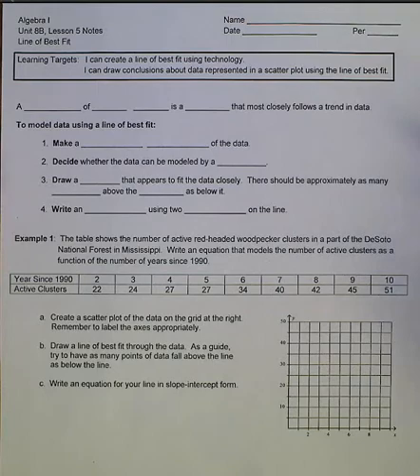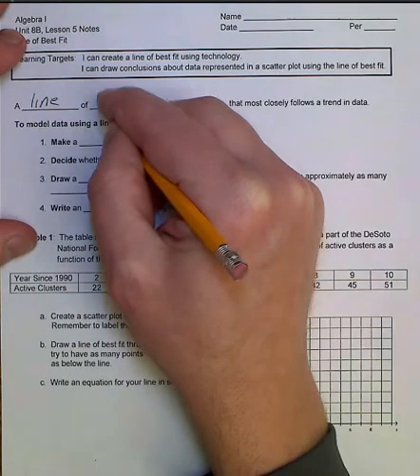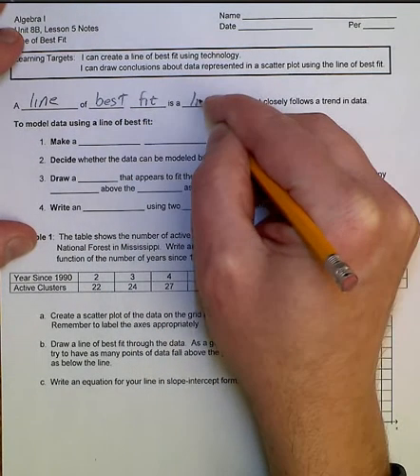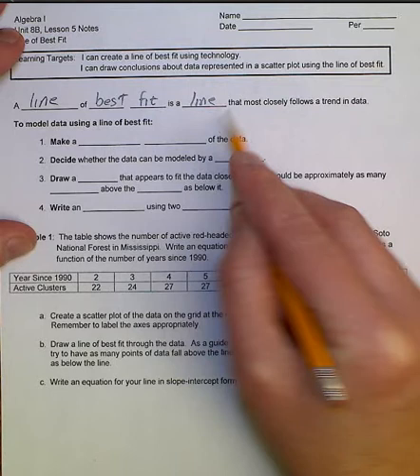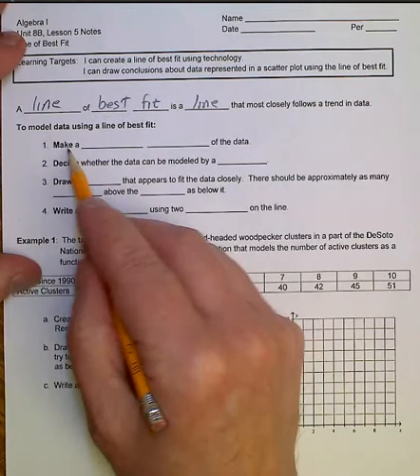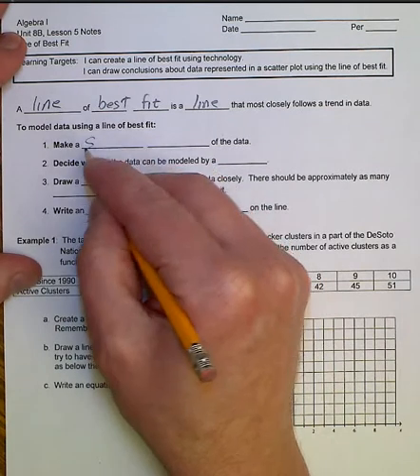UNIT 8B Lesson 5 Line of Best Fit